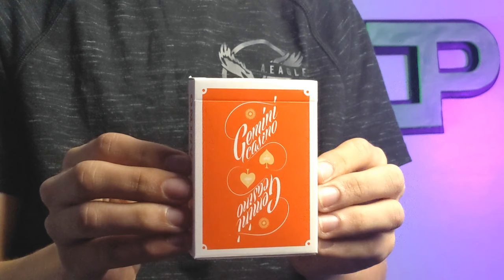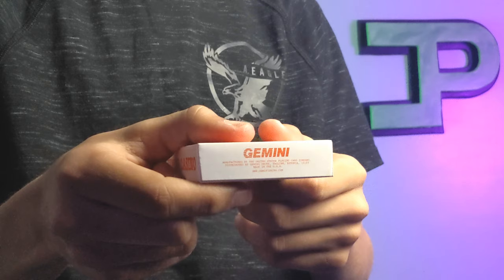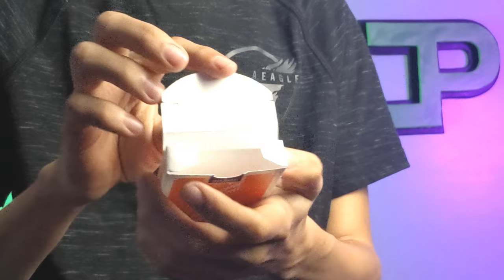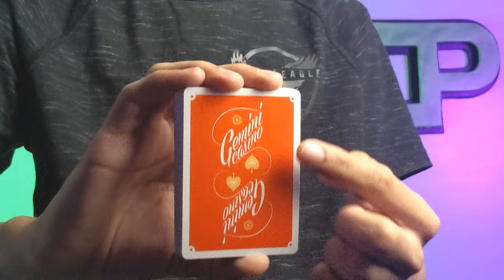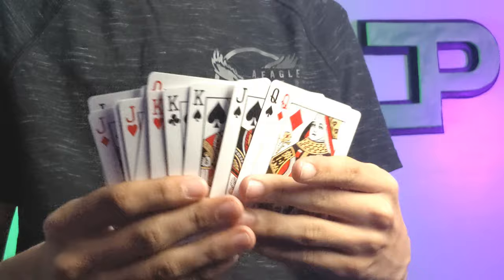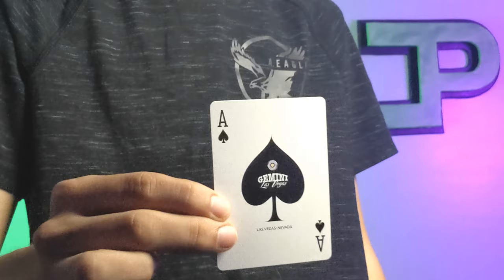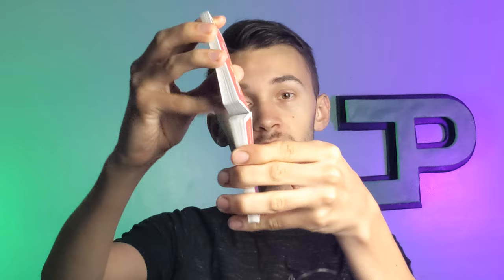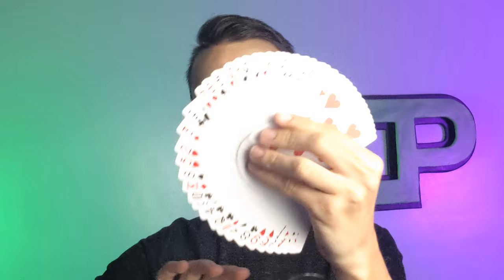Gemini Casino 1975 Orange Playing Cards Deck Review!